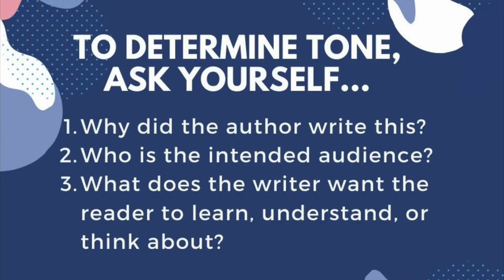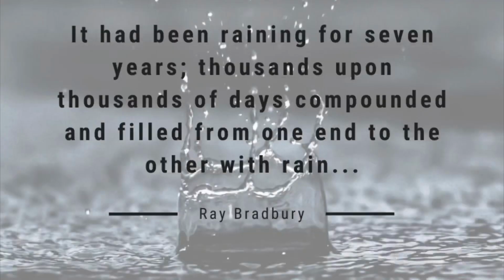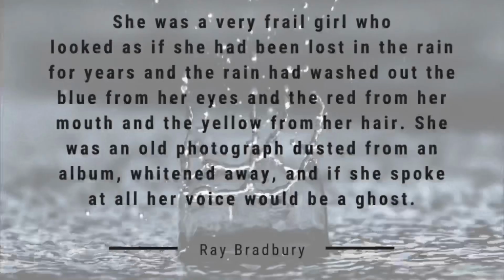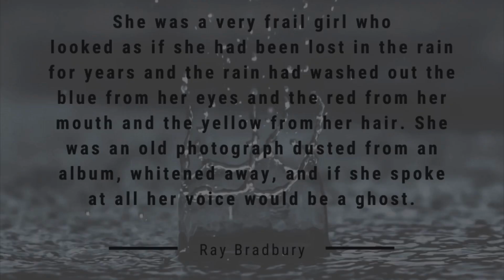Tone Analysis All Summer in a Day